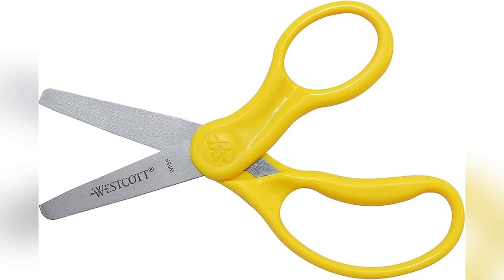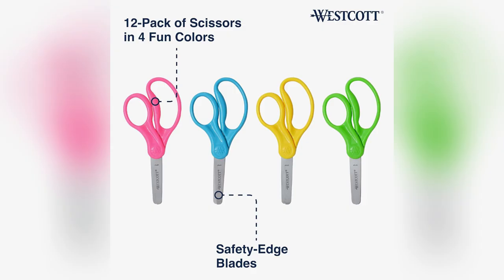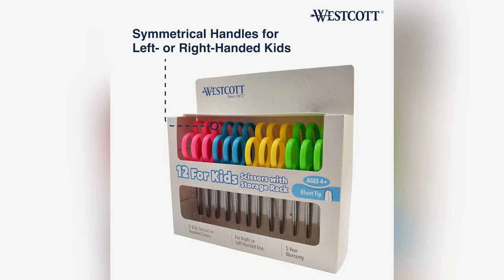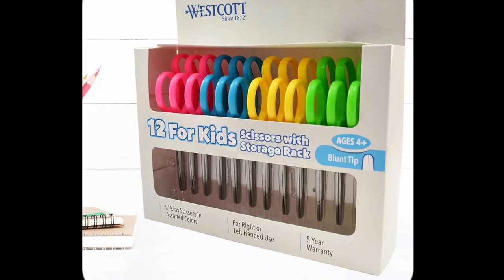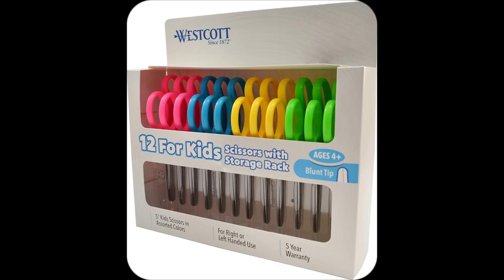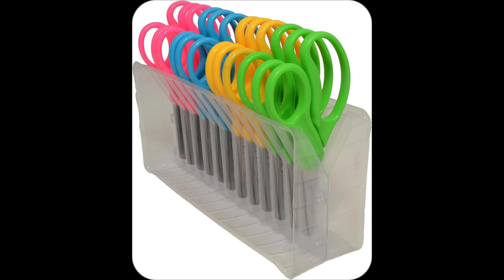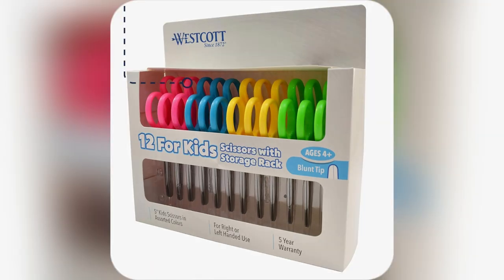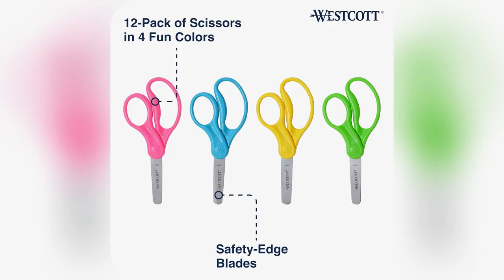onlineshopping westcott scissors blunt tip safety kids assorted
Westcott 13140 Right- and Left-Handed Scissors, Kids' Scissors, Ages 4-8, 5-Inch Blunt Tip, Assorted, 12 Pack